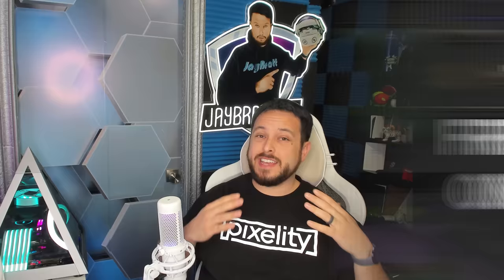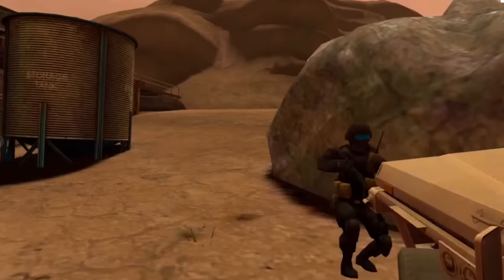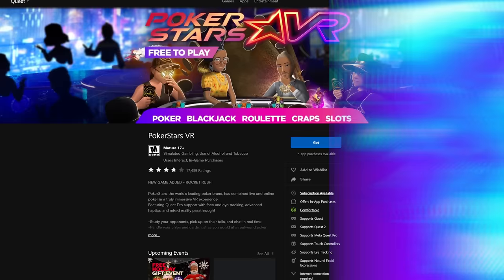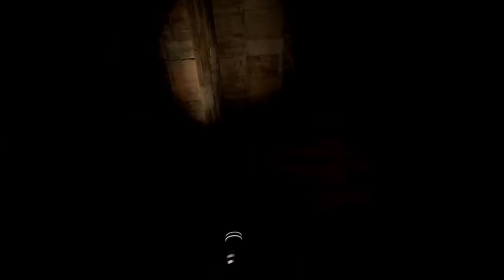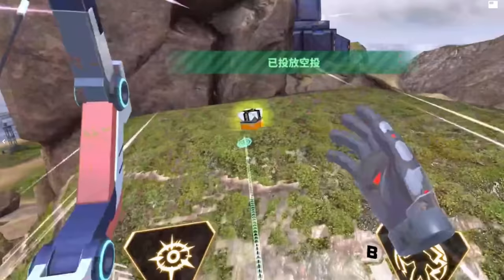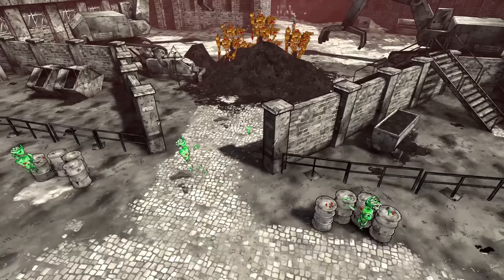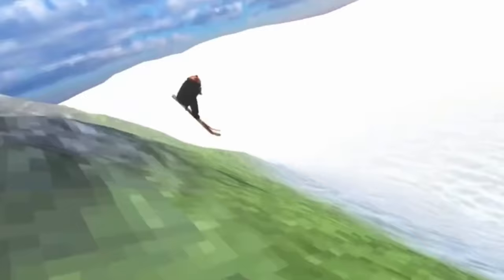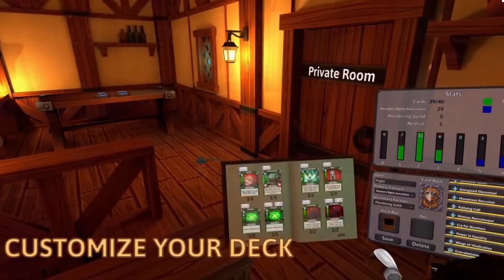Enjoy 50 FREE GAMES on the QUEST 3 & Quest 2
FIFTY Free Games for the Oculus Quest 2 and Meta Quest 3

0:00 VRFS Soccer Sim
0:44 Monkey Doo Doo
1:20 Maestro Masterclass
-1:23
1:41 Gun Raiders
2:16 Blaston
2:55 PianoVision
3:15 Gorilla Tag
3:44 FireZone
4:19 Luna Ep.1
5:13 Tea For God
5:55 Gym Class BBall
6:23 Elixir
6:52 Pavlov Shack
7:42 PokerstarsVR
8:10 Ancient Dungeon
8:33 Rec Room
9:09 VRChat
9:42 PolarDread
10:16 NoClipVR
11:02 CAT
11:43 Solicitude Wake-Up
12:27 Hordz
12:50 Don't Upset Bobby
13:26 Battle Talent
14:04 BAIT!
14:50 Bogo
15:25 Hibow
16:10 Kizuna AI
16:55 Gods of Gravity
17:33 Horizon Worlds
18:04 Half + Half
18:46 Blacktop Hoops
19:29 Punch Fit
19:54 We Are One
20:19 RepubliqueVR
21:06 Hyper Dash
21:33 Liminal
22:20 Home After War
23:05 Capuchin
23:30 GRAB
24:06 Penguin Paradise
24:42 Undead Quest
25:23 V-Speedway
26:00 Fish Game
26:56 Brisk Square
27:42 Cards & Tankards
28:33 Outro